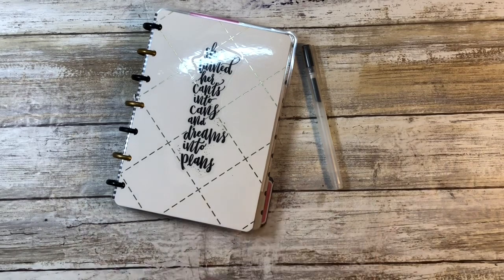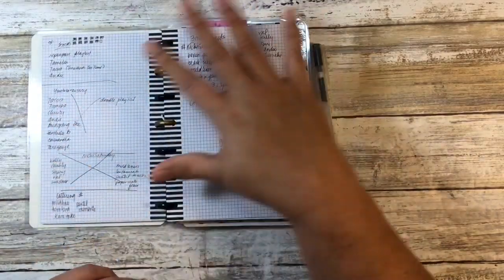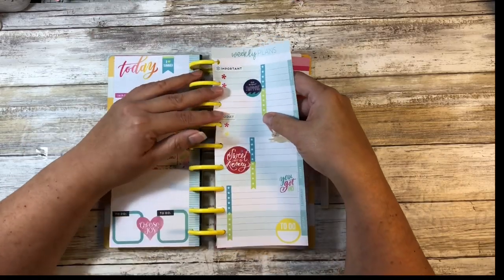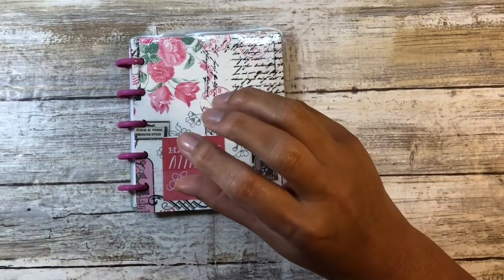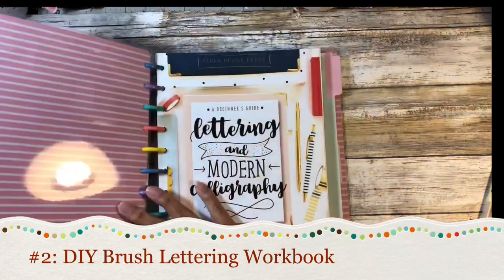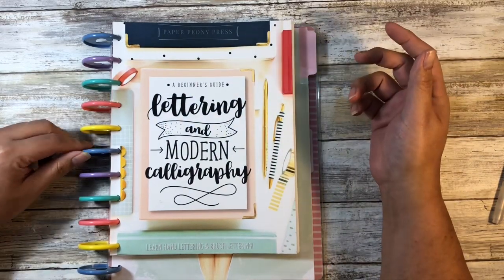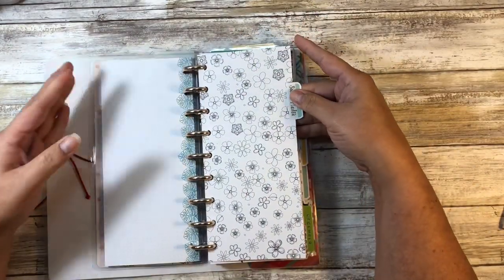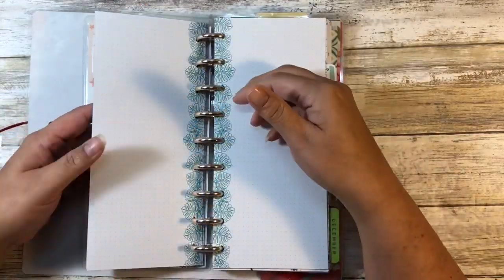My Five Favorite Uses for Happy Planner Happy Notes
Check out my video where I talk about my top 5 uses for Happy Notes.

Happy Planner Half Sheet size: 9.25 inches tall by 4.125 inches wide.

Happy Planner Dates and Holidays Sticker Book
Happy Planner Christmas Joy
Happy Planner Stargazer Mini Sticker Book
MildLiners (15 Count)
Muji Pens (10 Count)
Pilot Hitec Coleto C Pen
Sakura Jelly Roll Pen in White